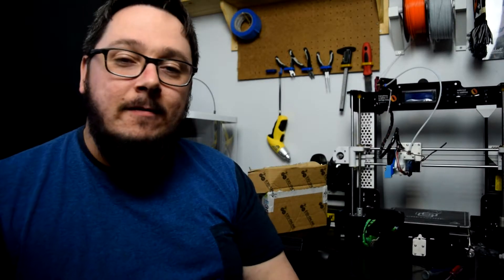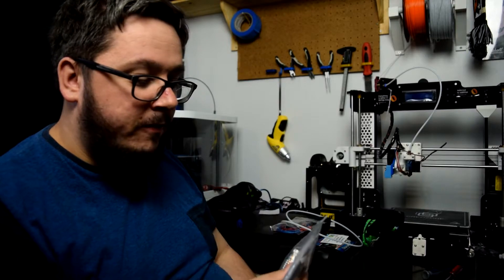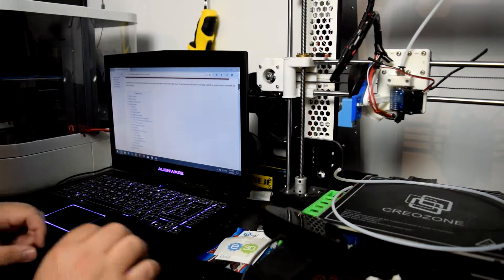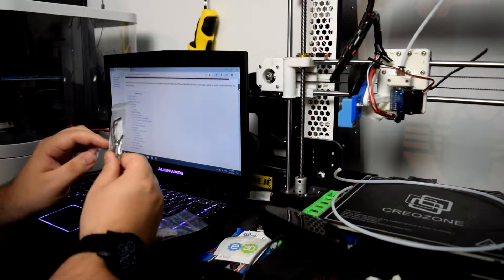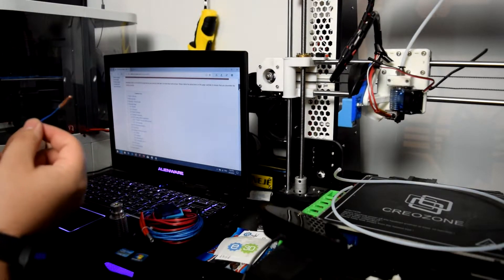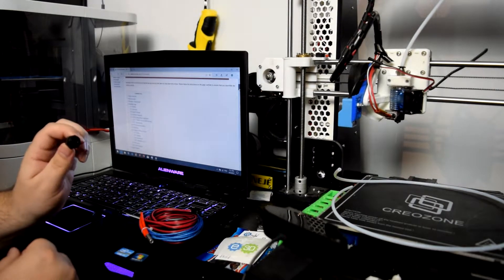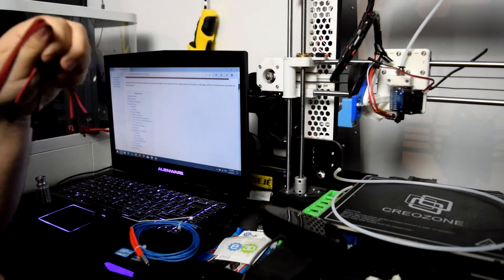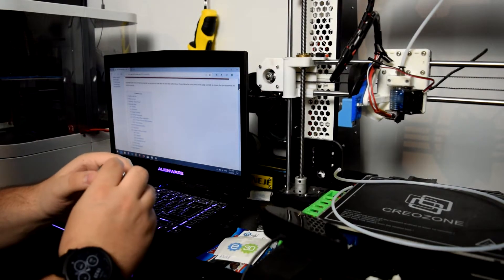New E3D V6 Printer head for the Anet A8! Unbox and Assembly!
Anet A8

Jamie Robinson